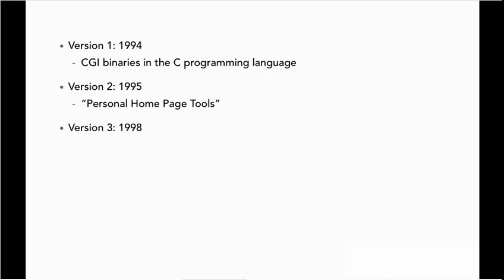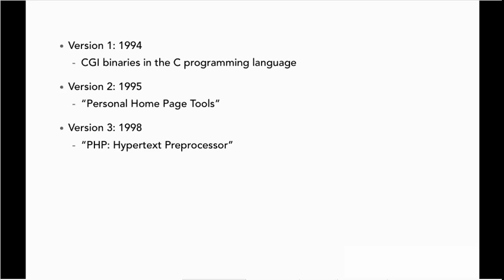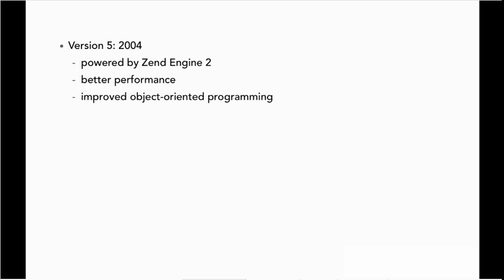The history of PHP